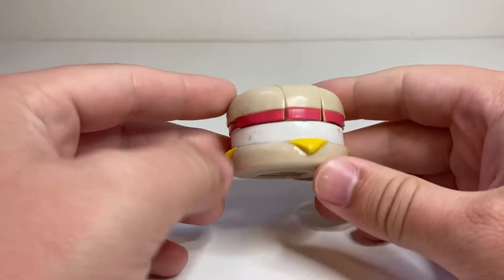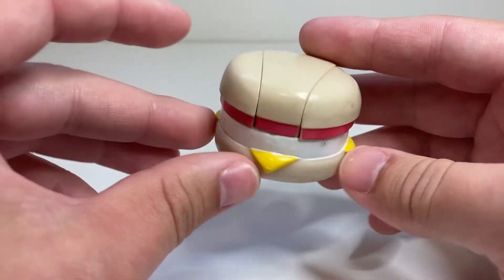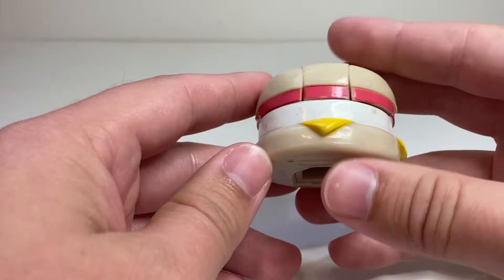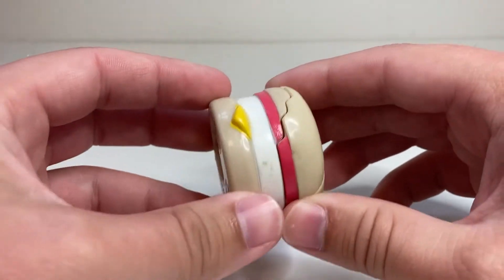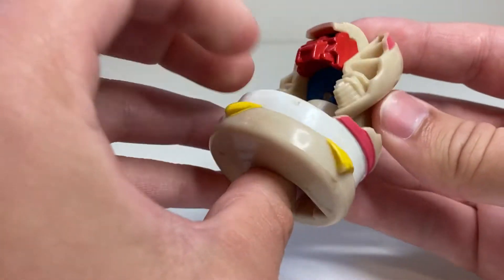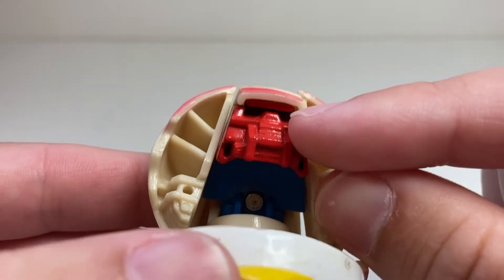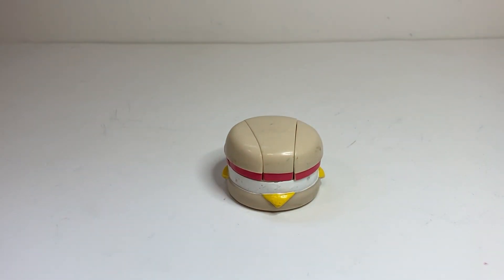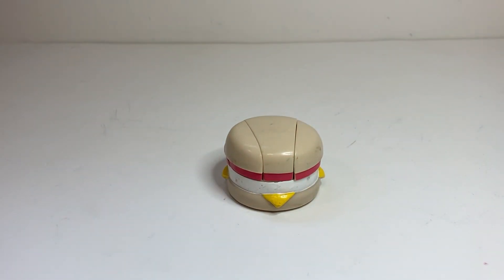McDonald's Changeables EGG MCMUFFIN Review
This is a review of the 1987 McDonald's Happy Meal promotion toy, Egg McMuffin from series 1 of the Changeables line, who transformers, of course, into an Egg McMuffin.